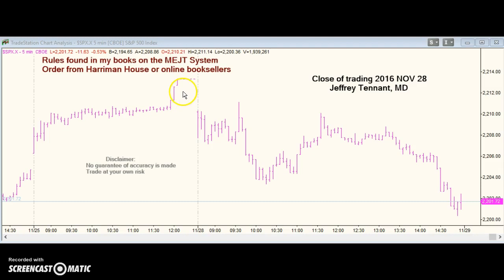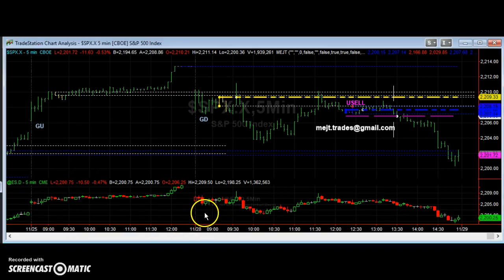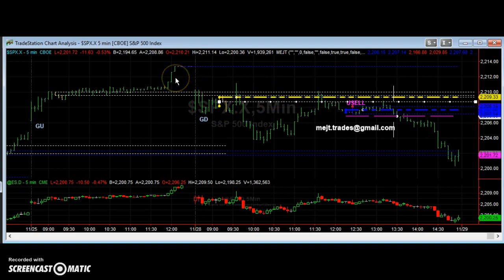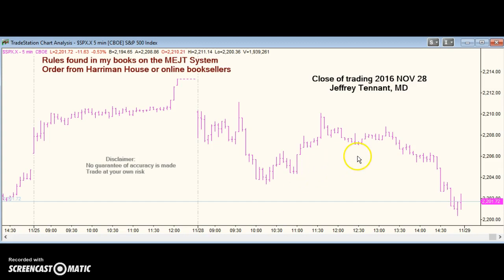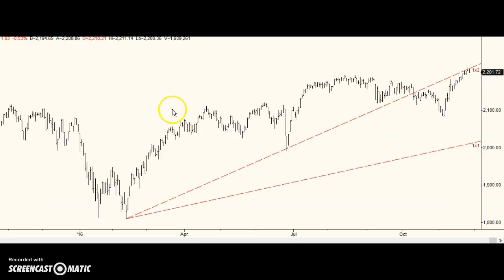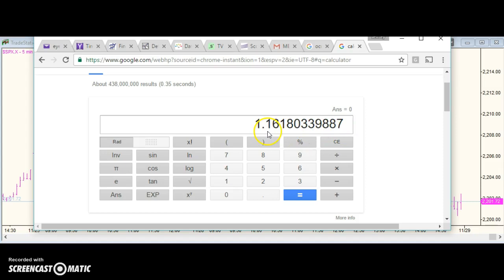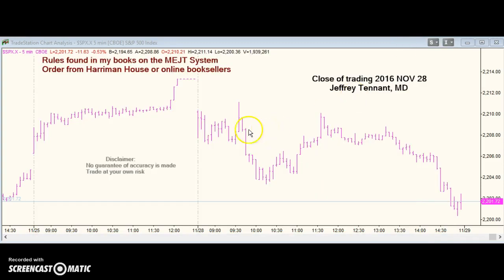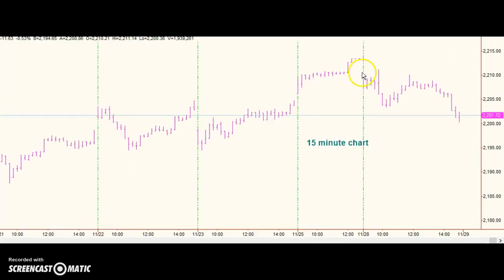MEJT stock market video 28 NOV 2016